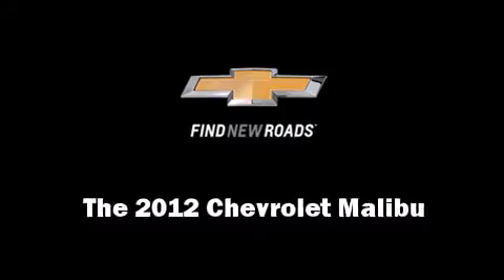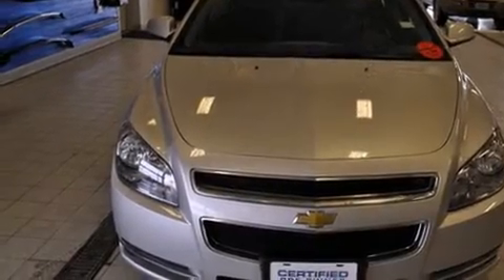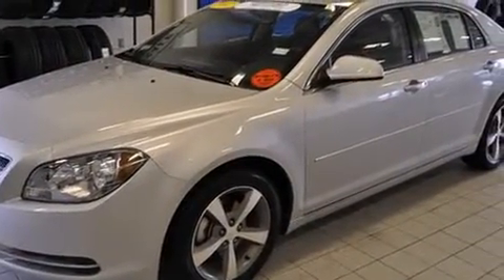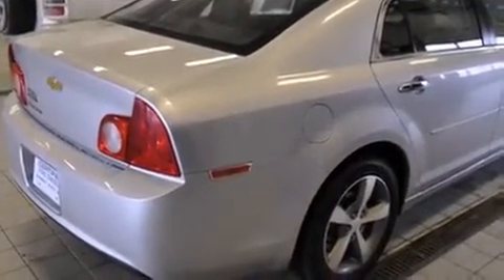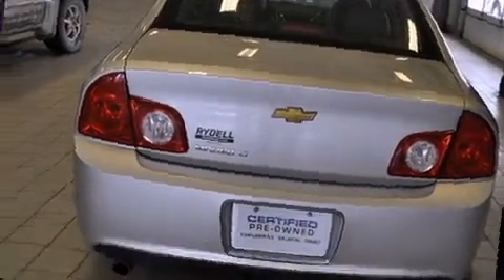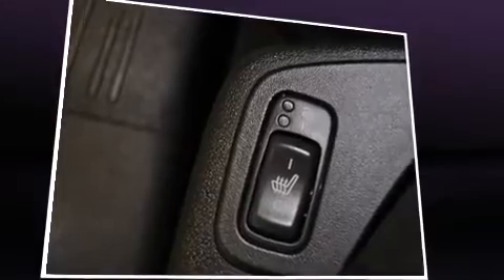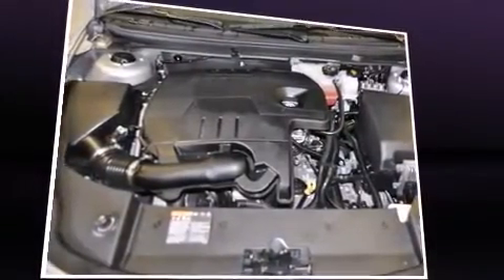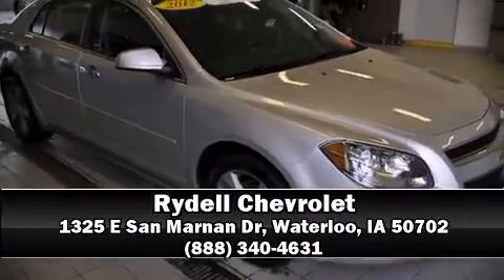2012 Chevrolet Malibu 2LT in Waterloo, IA 50702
Rydell Chevrolet

The 2012 Chevrolet Malibu. This 4 door, 5 passenger sedan still has less than 25,000 miles! Top features include front bucket seats, heated seats, air conditioning, fully automatic headlights, power door mirrors, remote keyless entry, cruise control, and a split folding rear seat. Audio features include a CD player with MP3 capability, steering wheel mounted audio controls, and 6 speakers, enhancing the audio experience throughout the interior. Chevrolet also prioritized safety and security with features such as: dual front impact airbags with occupant sensing airbag, front SIDE impact airbags, traction control, a panic alarm, and 4 wheel disc brakes with ABS. Various mechanical systems are monitored by electronic stability control, keeping you on your intended path. Are you ready to experience this vehicle for yourself?